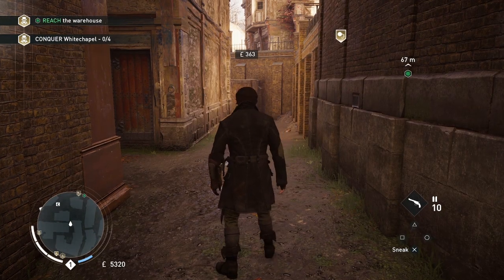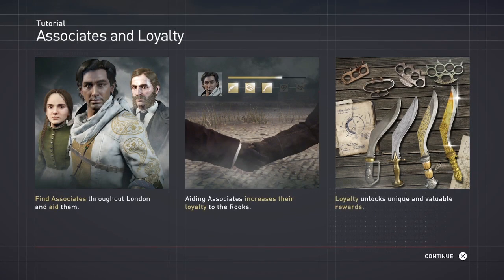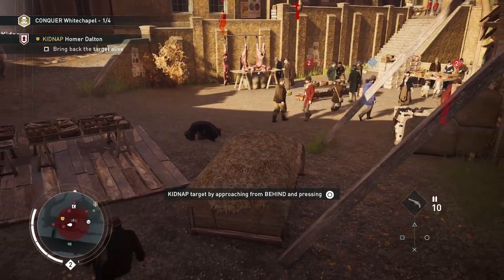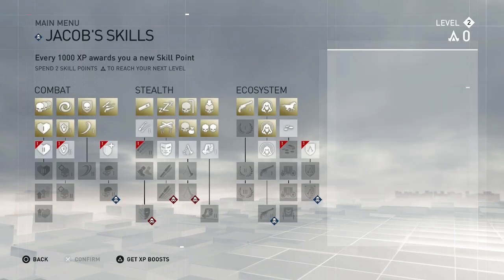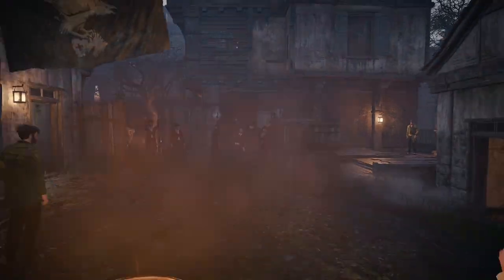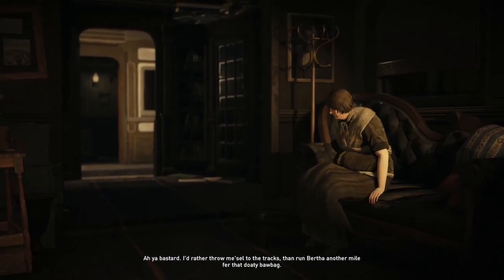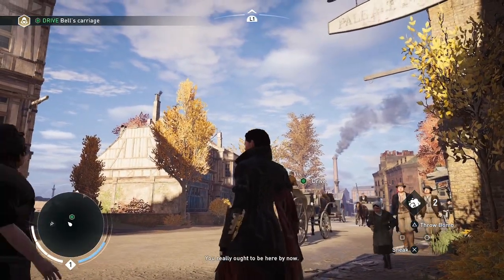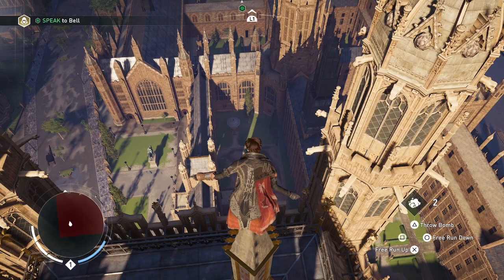Assassin's Creed Syndicate at 60Hz: A Game-Changing Upgrade!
Experience Assassin's Creed Syndicate like never before with the stunning 60Hz upgrade! Join me as I dive into the first hour of gameplay, testing the enhanced visuals and smoother performance. Whether you're a longtime fan or exploring Syndicate for the first time, this walkthrough showcases how the upgrade breathes new life into the game.

In this video:

Full first-hour gameplay of Assassin's Creed Syndicate.

Highlights of the 60Hz performance upgrade.

Exploration of Victorian London with cinematic commentary.